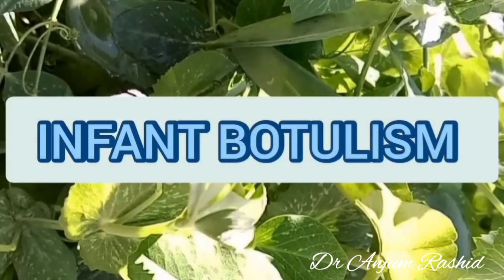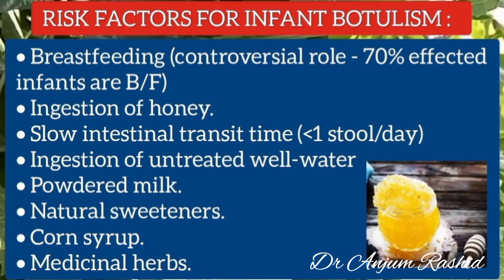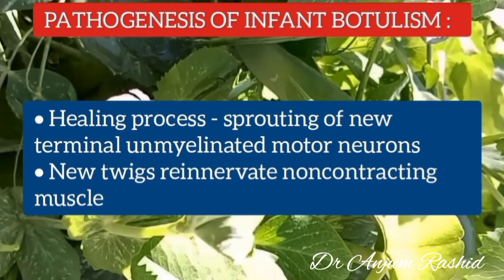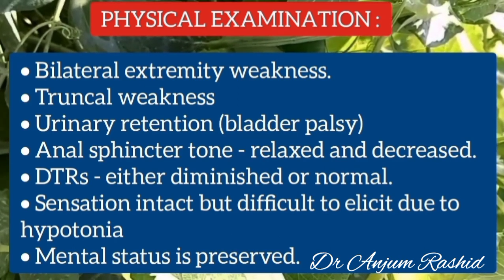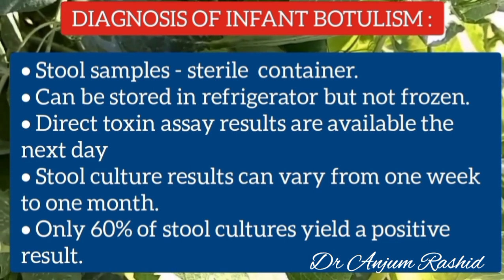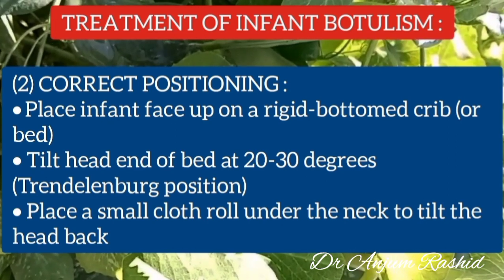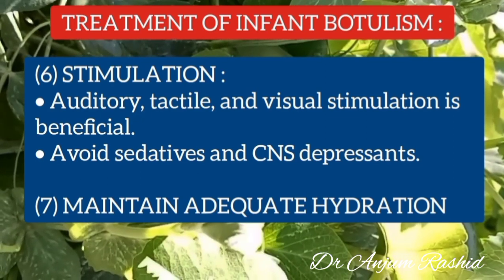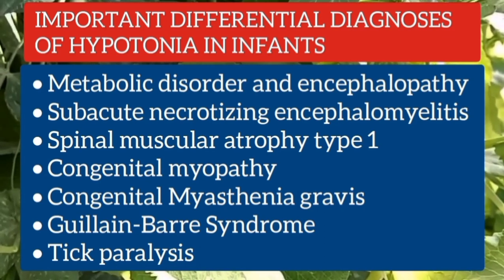Infant Botulism Causes, Symptoms, Diagnosis, Treatment & Complications | AFP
This video is about Infant Botulism. It is caused by neurotoxin of a bacteria Clostridium botulinum. It predominantly effect children between 3 week to 6 months of age. Ingestion of honey, untreated well water and corn syrups are common risk factors. Infants are more prone to acquire the disease as they have immature immune system, lack protective gastric acidity and have diminished friendly gut bacterial flora. Typically there is acute onset of symmetric flaccid descending weakness. Sensorium remains clear and there is no fever or paresthesia. Child has decreased stool frequency or constipation, weak suck, weak cry, dysphagia, and flattened facial expression. Eyes are unfocused and there is diminished spontaneous movements followed by floppiness. On examination there are dilated pupils, ptosis, head lag and hypotonia. However, sensations are intact and mental status is preserved. Common complications of infant botulism include SIADH, apnea, pneumonia, otitis media, seizures and breathing difficulty. In my video I have described the etiology, risk factors, pathogenesis, epidemiology, clinical features, laboratory tests, treatment and prognosis of infant botulism.